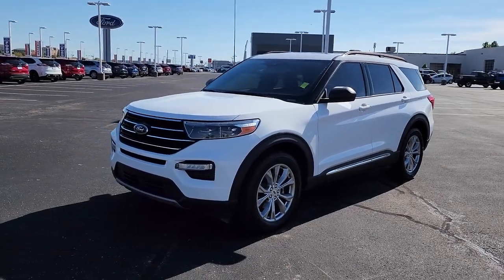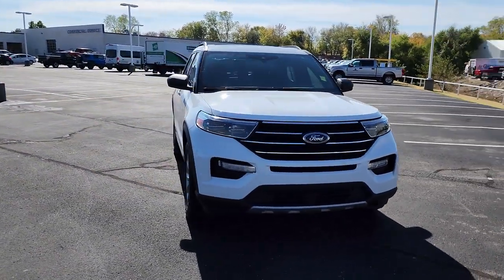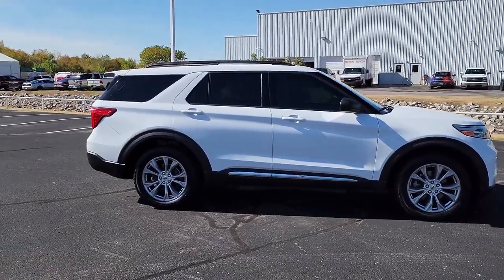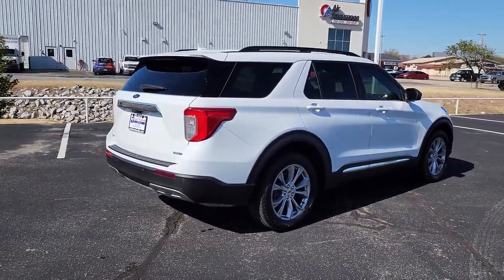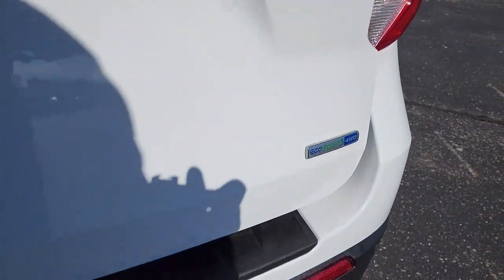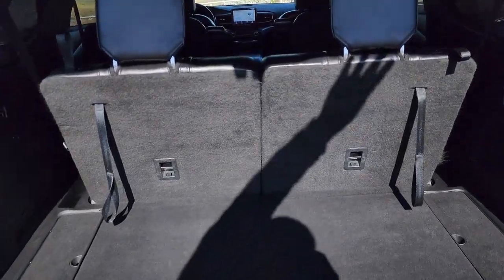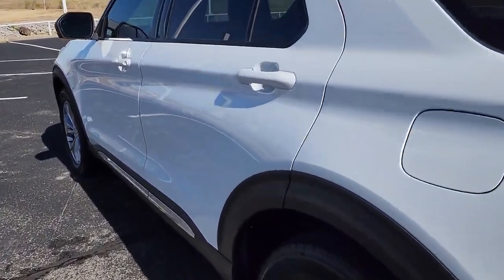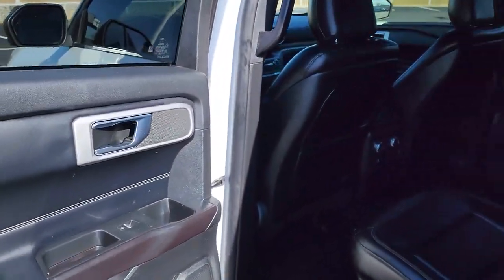2020 Ford Explorer Tulsa, Broken Arrow, Joplin, Bixby, Owasso, OK P0456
Oxford Whtie Used 2020 Ford Explorer XLT available in Tulsa, Oklahoma at Matthews Ford. Servicing the Broken Arrow, Joplin, Bixby, Owasso, OK area.

Matthews Ford
1101 Southwest Expressway Drive

ENGINE: 2.3L ECOBOOST I-4  -inc: auto start-stop technology (STD),Turbocharged,Four Wheel Drive,Power Steering,ABS,4-Wheel Disc Brakes,Brake Assist,Aluminum Wheels,Tires - Front All-Season,Tires - Rear All-Season,Temporary Spare Tire,Heated Mirrors,Power Mirror(s),Rear Defrost,Privacy Glass,Intermittent Wipers,Variable Speed Intermittent Wipers,Rear Spoiler,Remote Trunk Release,Power Liftgate,Power Door Locks,Daytime Running Lights,Automatic Headlights,LED Headlights,Automatic Highbeams,AM/FM Stereo,Satellite Radio,Requires Subscription,MP3 Player,Steering Wheel Audio Controls,Hard Disk Drive Media Storage,MP3 Player,Telematics,Auxiliary Audio Input,Smart Device Integration,Requires Subscription,Bluetooth Connection,Bucket Seats,Rear Bucket Seats,Adjustable Steering Wheel,Trip Computer,Power Windows,3rd Row Seat,Leather Steering Wheel,Keyless Entry,Power Door Locks,Keyless Start,Keyless Entry,Power Door Locks,Cruise Control,Climate Control,Multi-Zone A/C,A/C,A/C,Rear A/C,Power Driver Seat,Power Passenger Seat,Cloth Seats,Bucket Seats,Driver Adjustable Lumbar,Driver Vanity Mirror,Passenger Vanity Mirror,Driver Illuminated Vanity Mirror,Passenger Illuminated Visor Mirror,Floor Mats,Keyless Start,Keyless Entry,Power Door Locks,Remote Engine Start,WiFi Hotspot,Smart Device Integration,Requires Subscription,Power Windows,Power Door Locks,Trip Computer,Immobilizer,Security System,Traction Control,Stability Control,Traction Control,Front Side Air Bag,Rear Parking Aid,Blind Spot Monitor,Cross-Traffic Alert,Lane Departure Warning,Lane Keeping Assist,Lane Departure Warning,Front Collision Mitigation,Driver Monitoring,Tire Pressure Monitor,Driver Air Bag,Passenger Air Bag,Front Head Air Bag,Rear Head Air Bag,Passenger Air Bag Sensor,Knee Air Bag,Driver Restriction Features,Child Safety Locks,Back-Up Camera